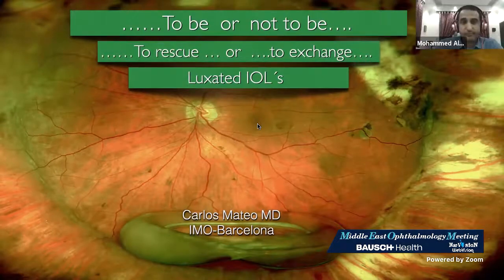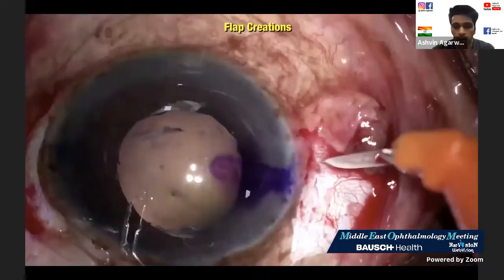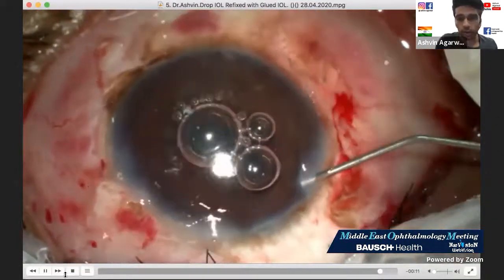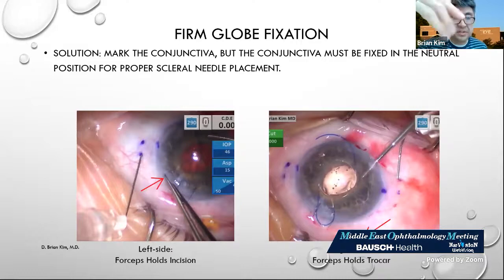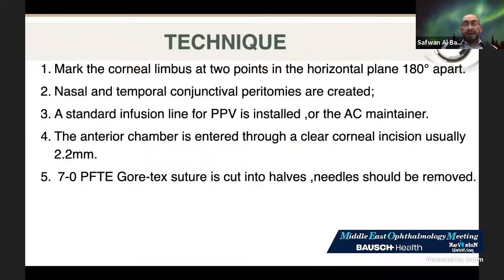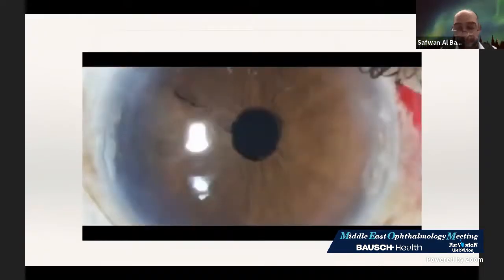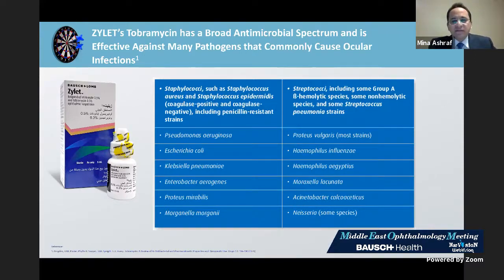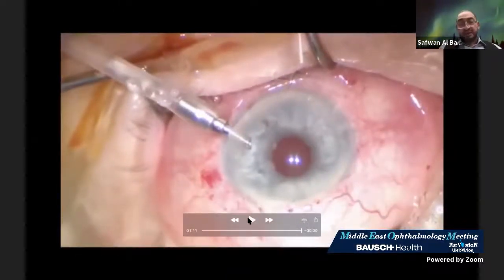Middle East Ophthalmology Meeting Anterior Segment Symposium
Anterior Segment Symposium by Dr. Safwan Al Bayati